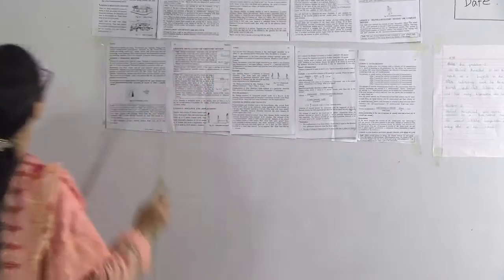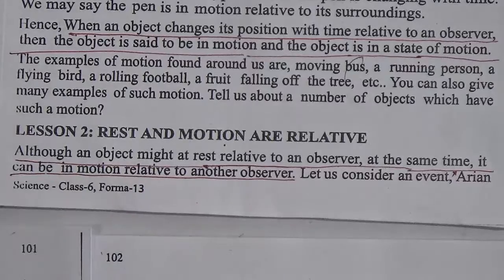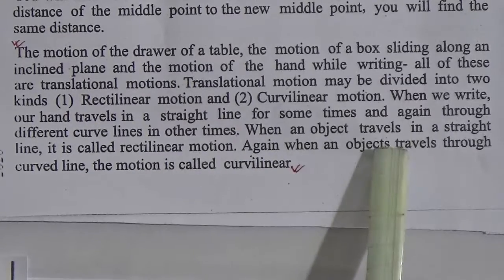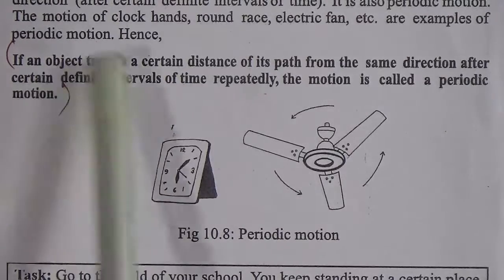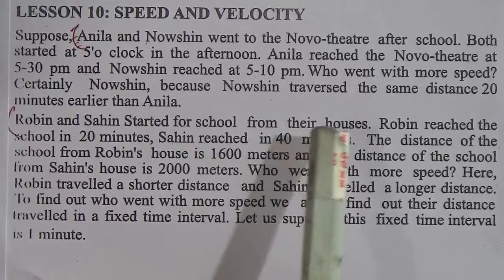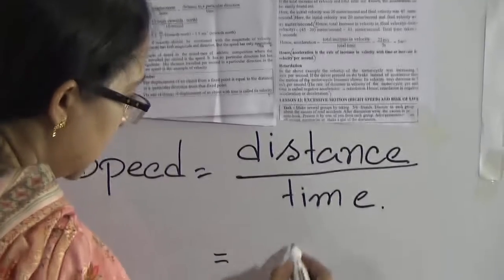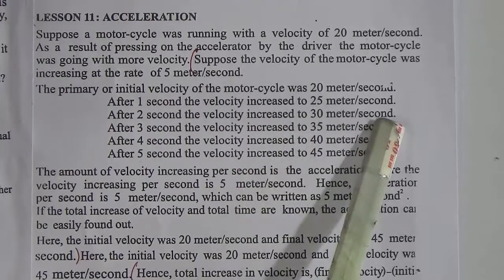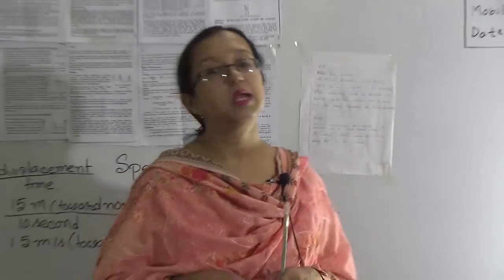Class: Six, Subject: Science (Lecture- 13), Topic: Ch-10, R/D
Annual Term
Class: Six
Subject: Science (Lecture- 13)
Topic: Ch-10, R/D
Teacher: Sanjida Rahman